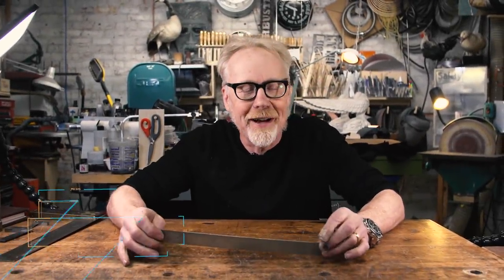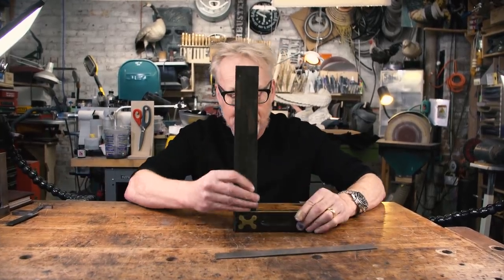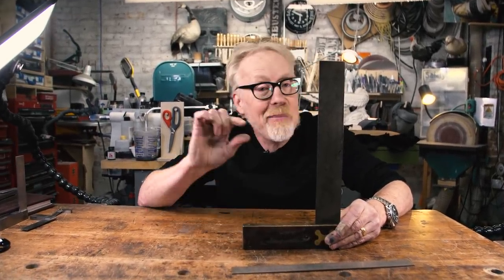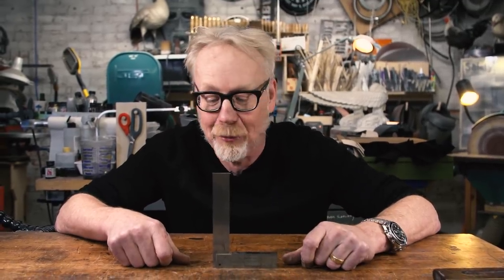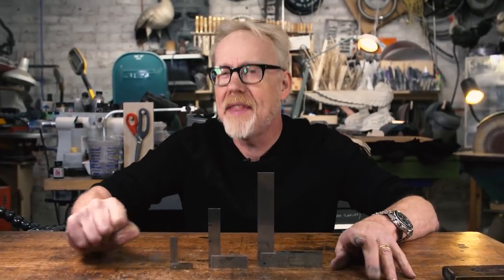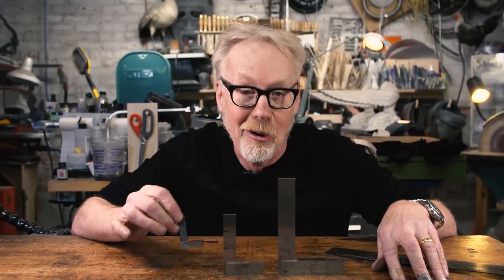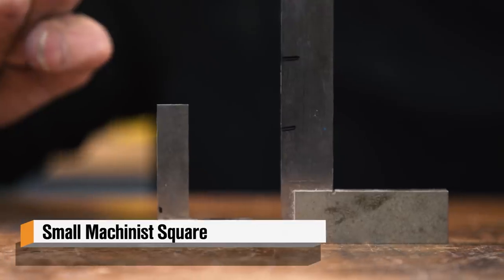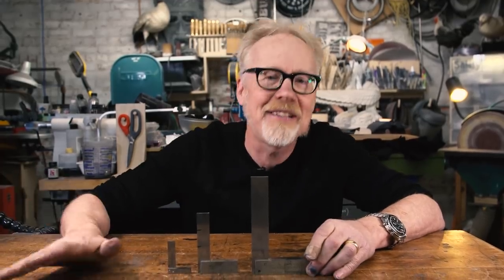Adam Savage's Favorite Tools: Machinist Squares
Everyone has some kind of 90-degree angle square in their shop, but Adam advocates for a specific kind of square: the 4” machinist’s square. They allow for fine and delicate layout on small parts, something a big honking 12” square will have trouble with. Adam has them in multiple sizes going down to 3/4” long (super tiny!) but if you had to have only one, get the 4”!

Solid 4" Machinist Square